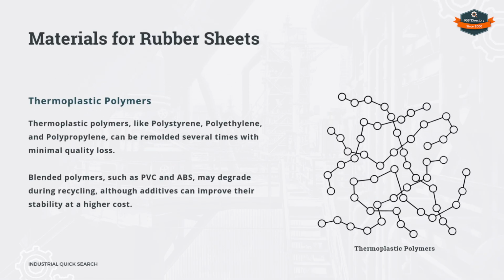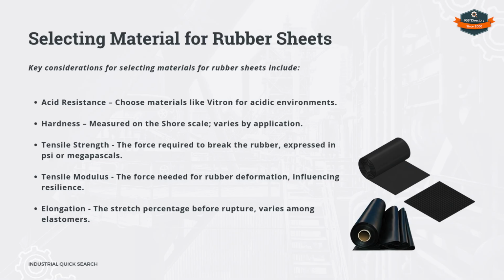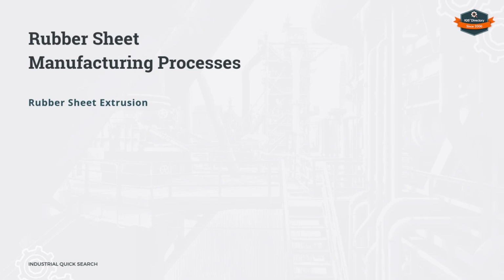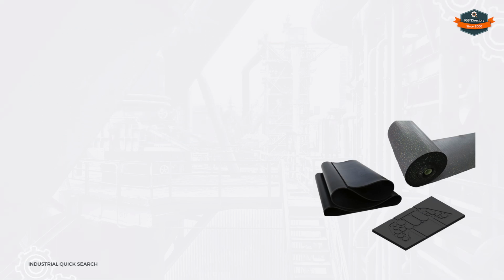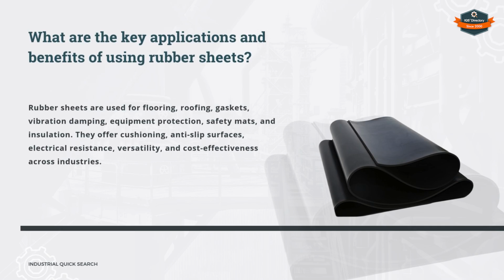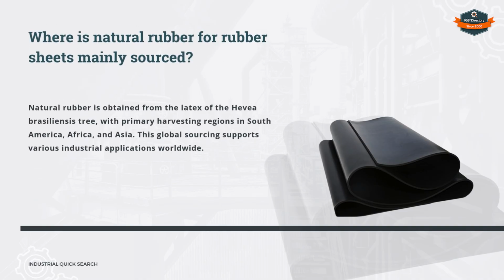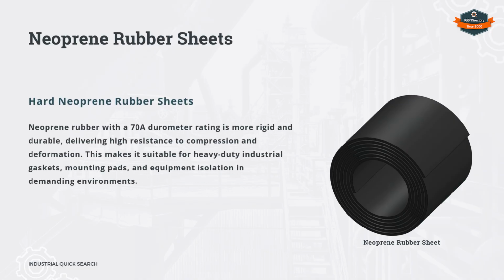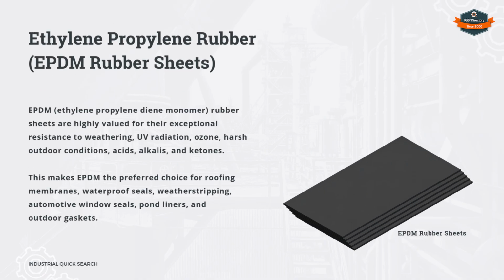Rubber Sheets: The Complete Guide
Our updated Rubber Sheets guide! In our all-new video, we discuss topics such as: what rubber sheet is, rubber sheet types, rubber sheet uses, and much more…

Topics Covered:
00:00 – Introduction
00:22 – Understanding the Core Principles of Rubber Sheets
02:53 – Frequently Asked Questions
03:37 – What are the Different Types of Rubber Sheets?
06:46 – What are the applications and benefits of rubber sheets?
07:19 – Benefits of Rubber Sheets
08:22 – Maintenance of Rubber Sheets
08:43 – Conclusion
08:50 – IQS Directory

Key Takeaways:
- Learn about the different types, properties, and applications of rubber sheets.

Perfect for:  professionals, teams, and businesses wanting clear insights into rubber sheets and its applications.